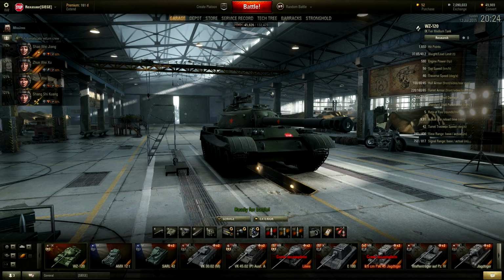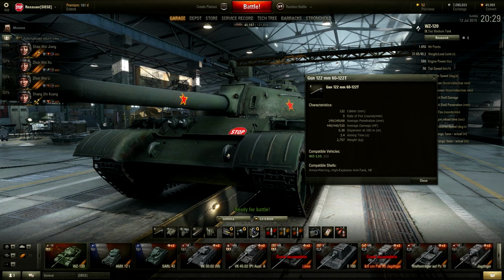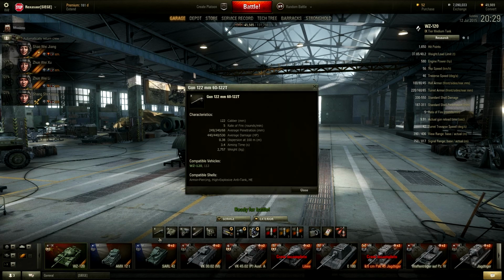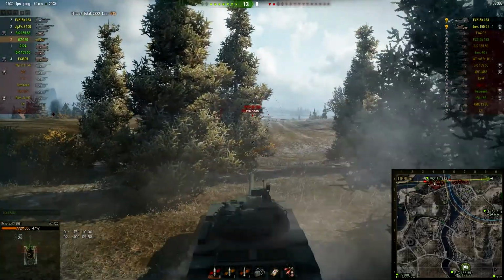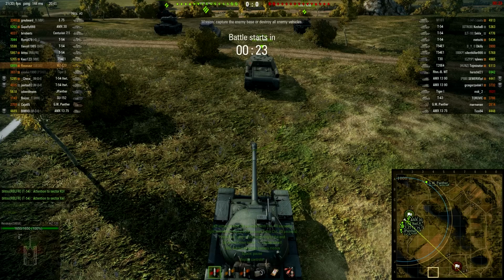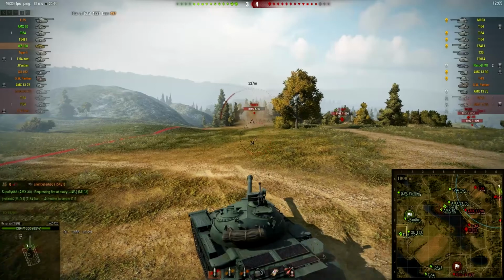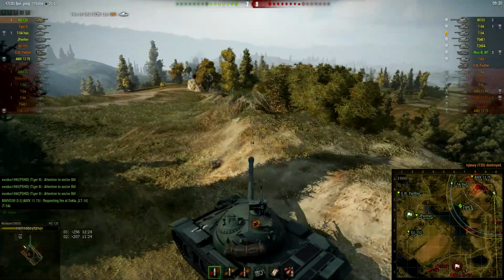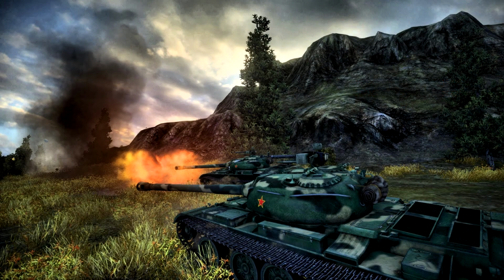World of Tanks Review - WZ 120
A review of the tier 9 Chinese Medium Tank, the WZ 120, with 2 Replays